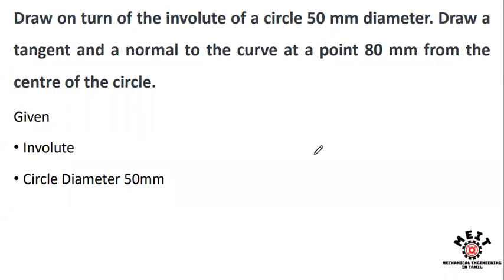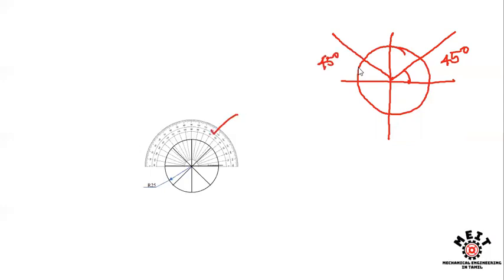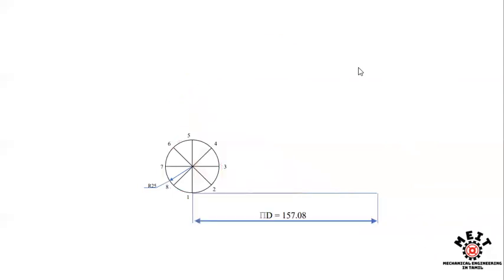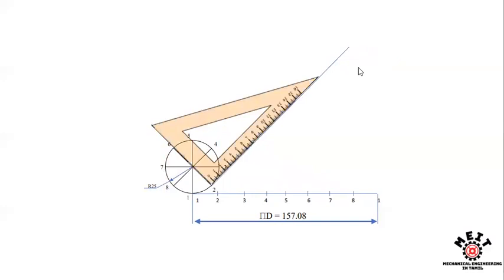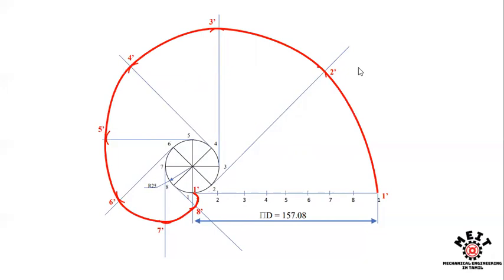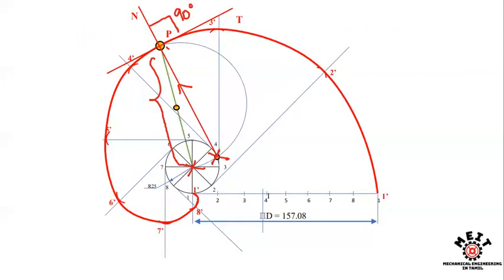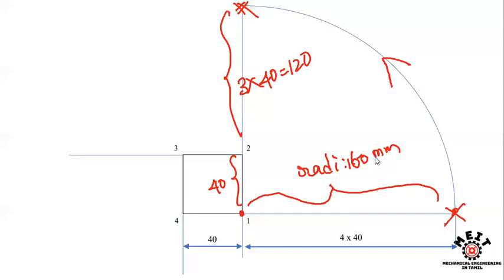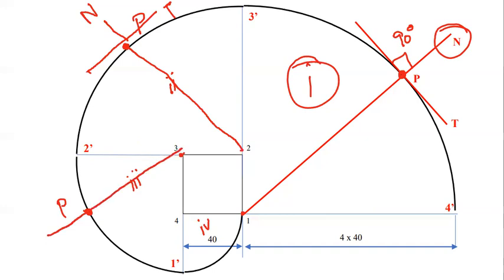Involute of Circle & Square | Curves | Engineering Graphics | EG | Tamil